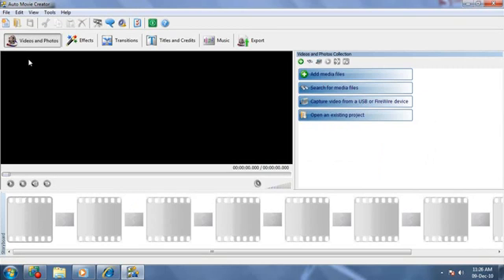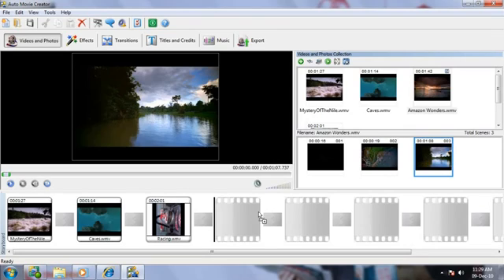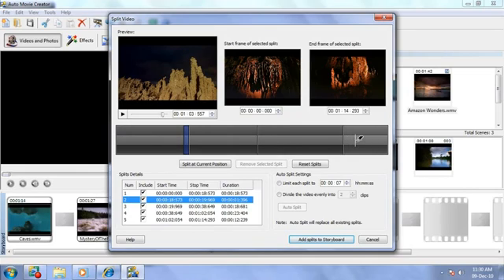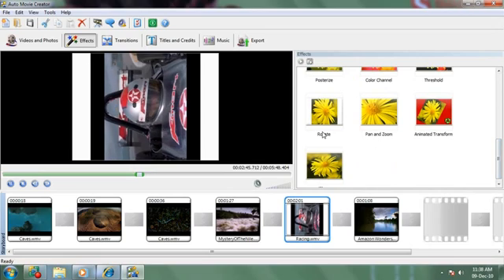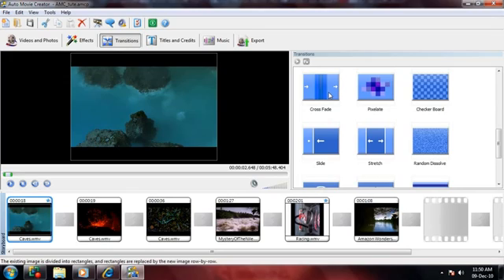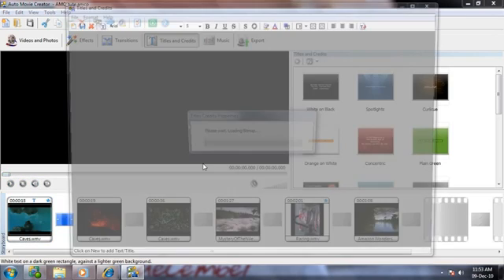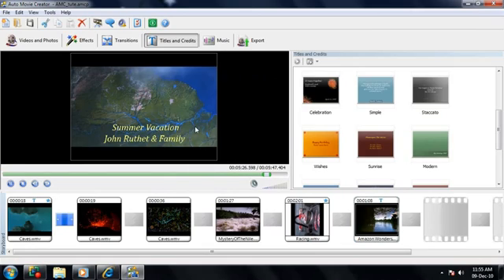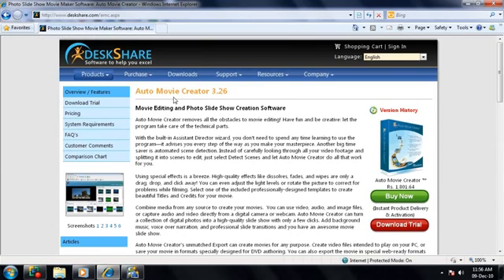How to edit video with Auto Movie Creator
Auto Movie Creator is a easy to use video editor.  This tutorial will show you how to create great looking movies in just minutes.  It covers automatically splitting your video into scenes, arranging clips, adding music, transitions, effects and more.